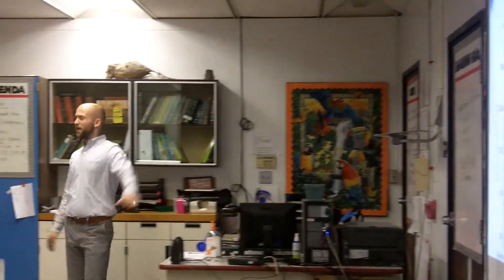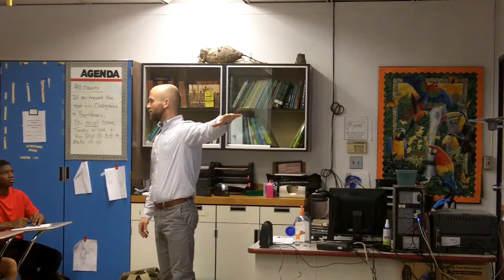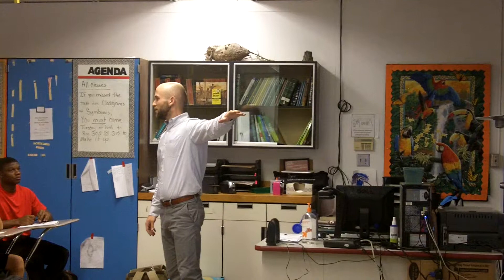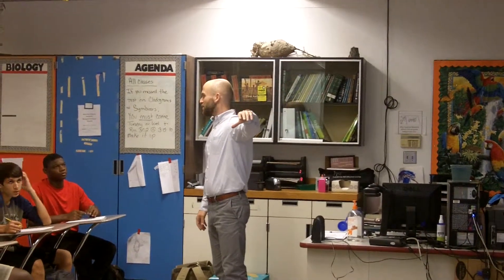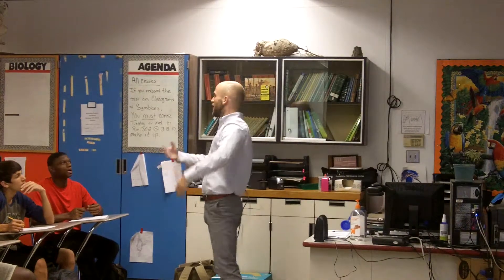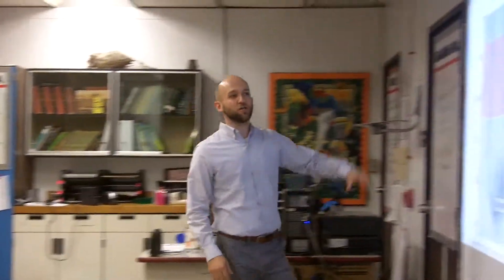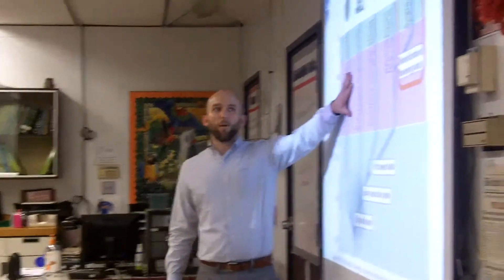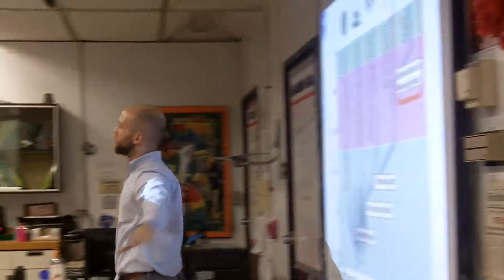EPI Lesson Ryan Moraski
My video lesson given to students in my mentor teacher's Integrated Principles of Science II class.